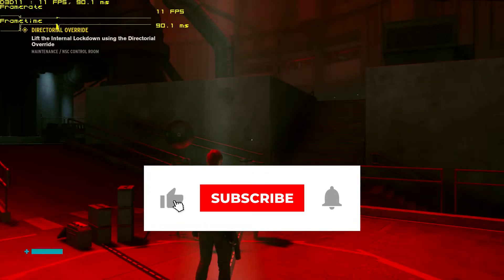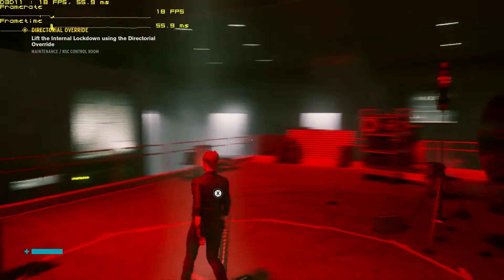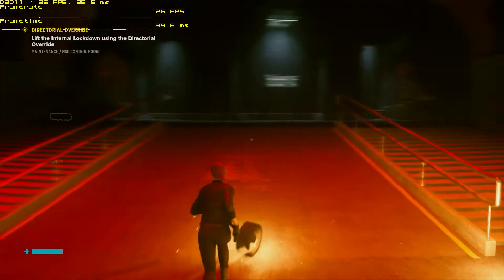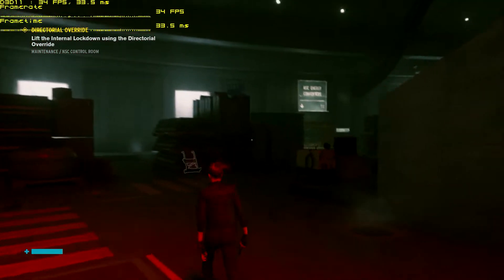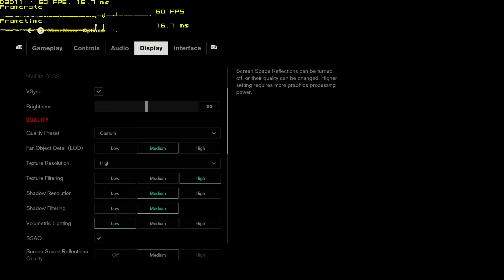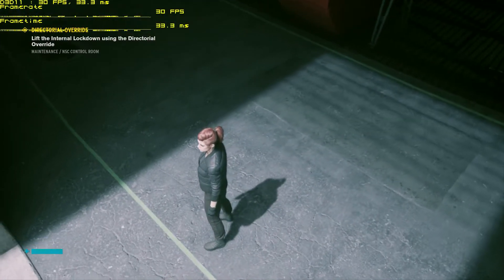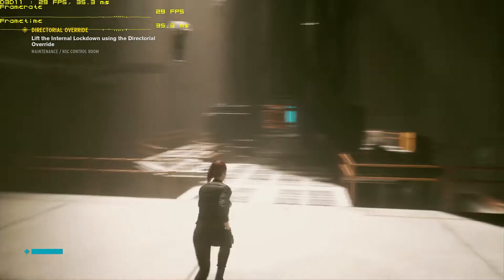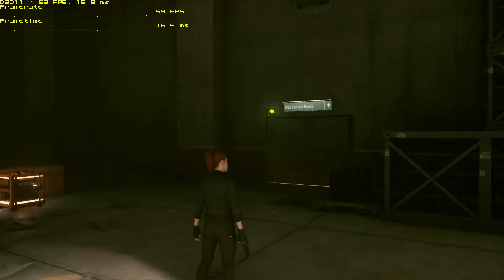'Control' on a 2014 Laptop | How Does It Run?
'How Does It Run?' is a show where I tweak modern games on a 2014 Lenovo Y50 laptop to see what kind of experience I can get on the aging hardware. The goal is to achieve as stable a frame rate as possible without sacrificing too much graphically.  NOTE: I know I didn't toggle SSAO off/on. I wouldn't play without it because it makes a big difference visually.

LAPTOP SPECS
CPU: 2.4GHz Intel Core i7-4700HQ
Graphics: Nvidia GeForce GTX 860M (4GB GDDR5 RAM)
RAM: 16GB DDR3L (2x 8GB, 1,600MHz)
Screen: 15.6-inch, 1920 x 1080 FHD
Storage: 500GB SSD